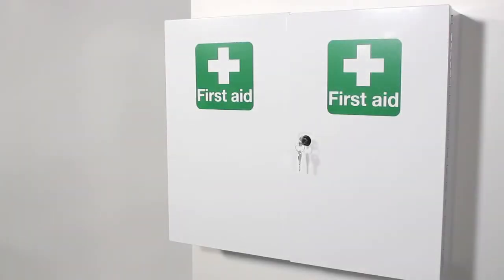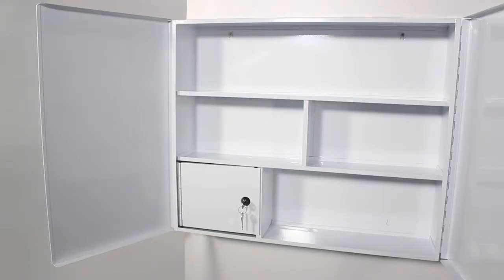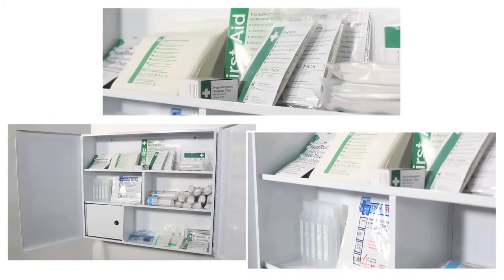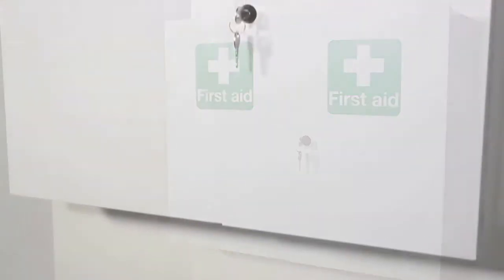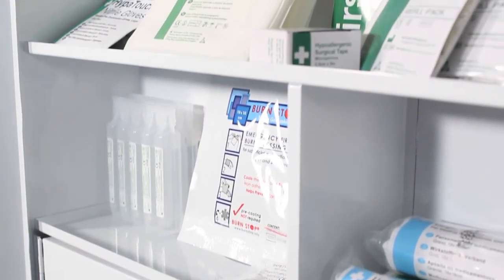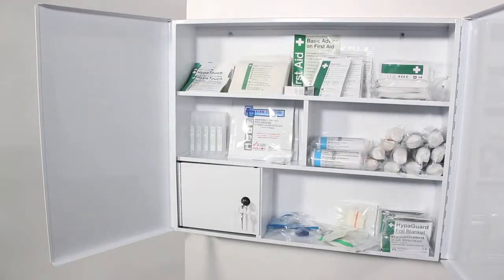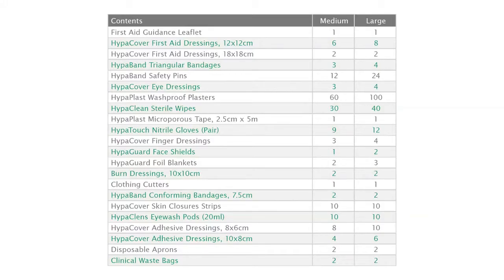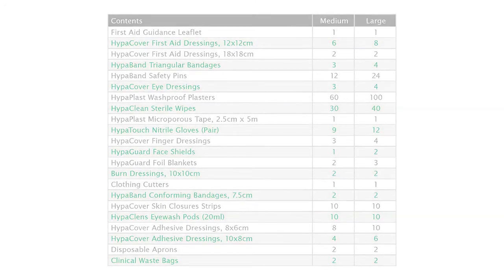Industrial First Aid Cabinet - Arco: Experts in Safety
Sturdy lockable design with a hard-wearing epoxy finish, this first aid point has durable shelves, supplied as cabinet with two keys.
Arco: Experts in Safety are dedicated to getting you home safely. As a first aid supplier, we test all our health and safety products to be compliant with safety standards. Always ensure you have a first aid kit in your place of work and all first aid equipment is up to scratch.